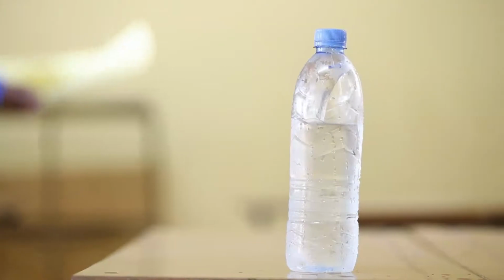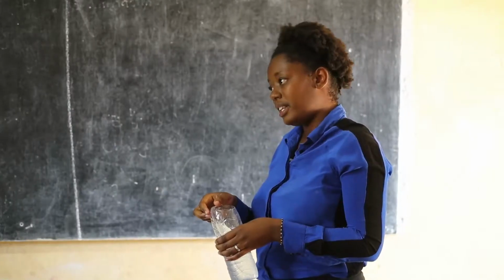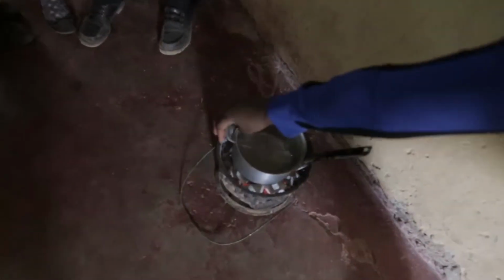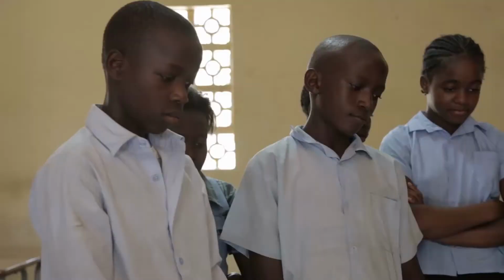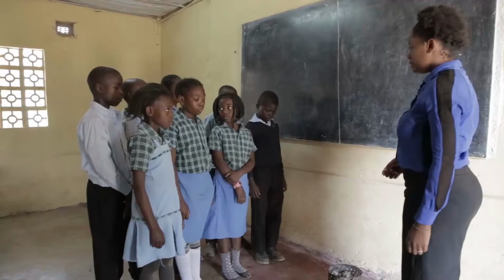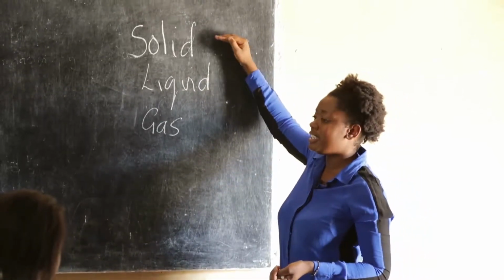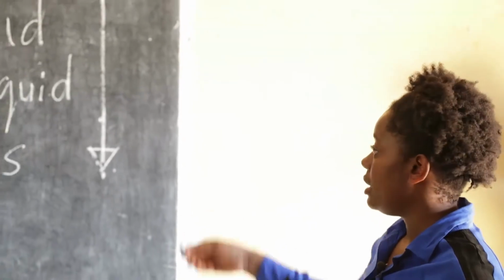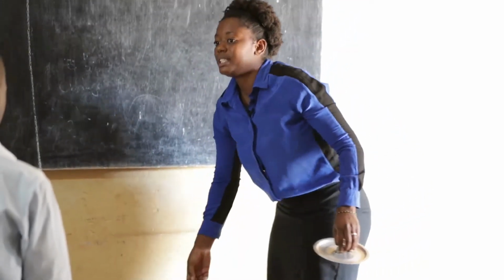032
iAct course app (see Google Play) -- video clip 32